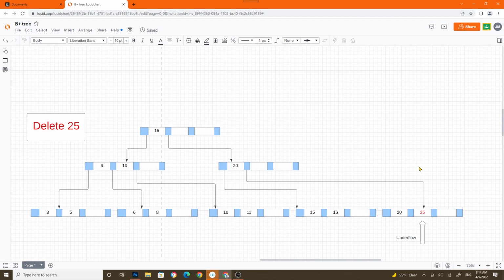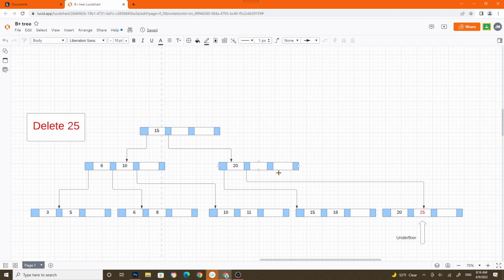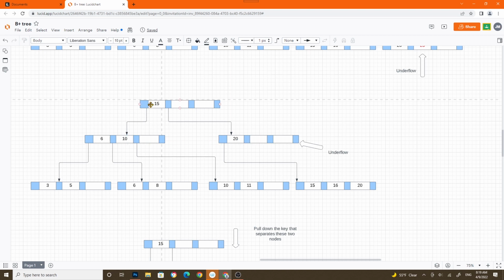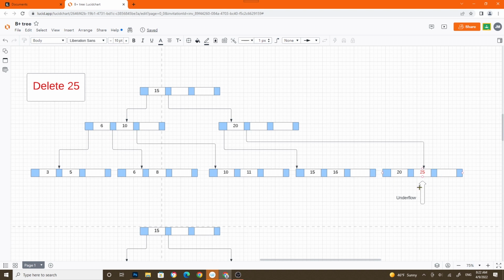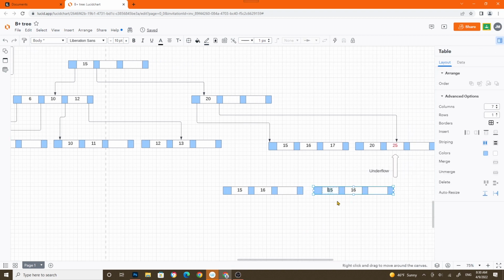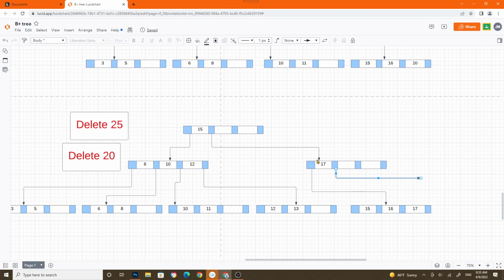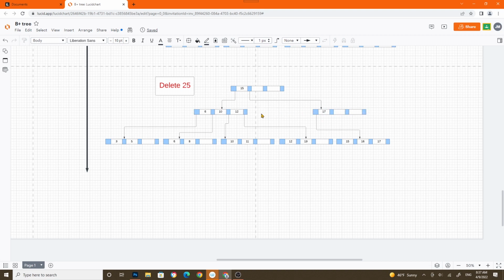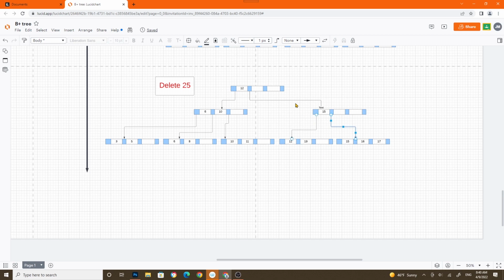B+ Tree Deletion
B+ tree deletion example